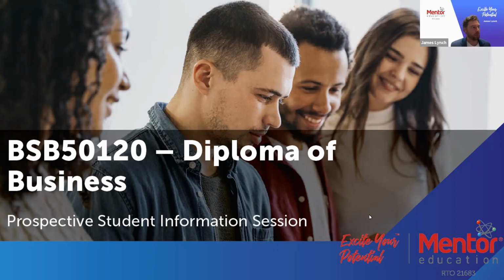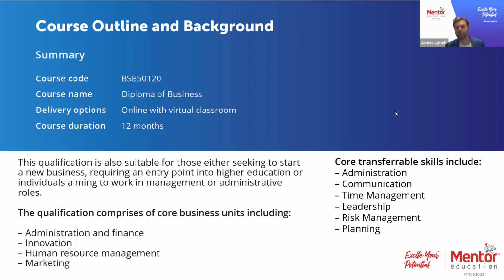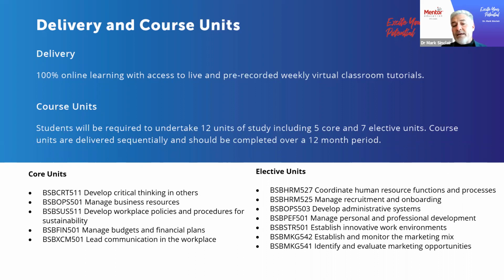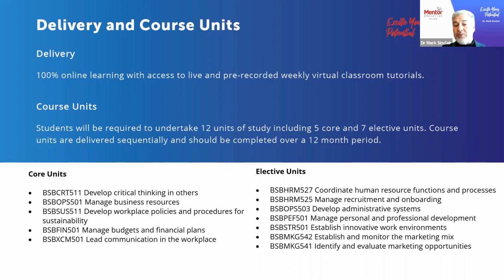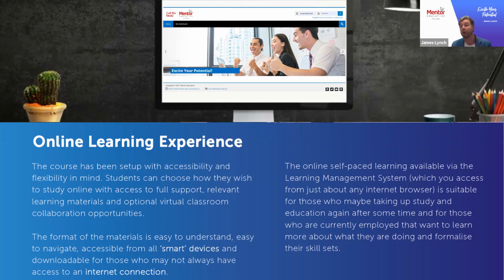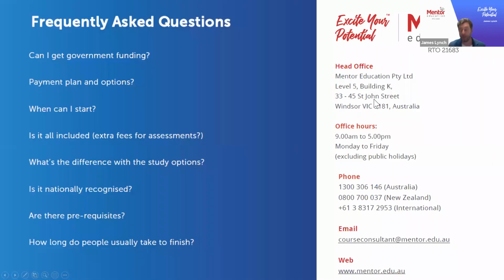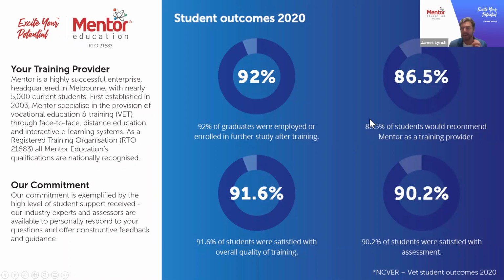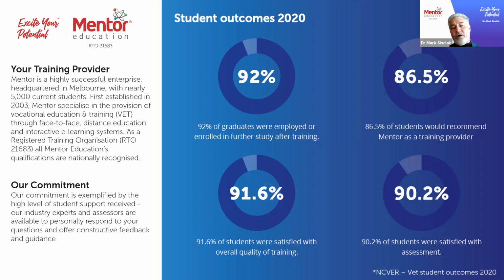BSB50120 - Diploma of Business Student Information Session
This Student Information Session is on the BSB50120 - Diploma of Business qualification.

This information session covers the following:

- Course delivery
- Live virtual tutorials
- Job opportunities
- Education pathways
- Assessment requirements
- Any questions you may have